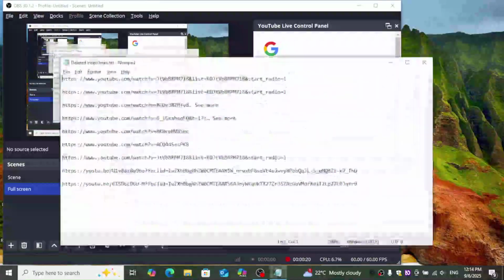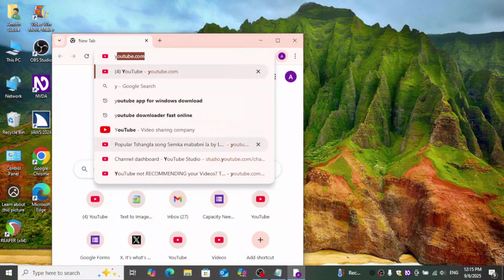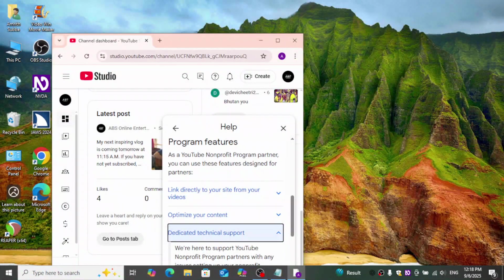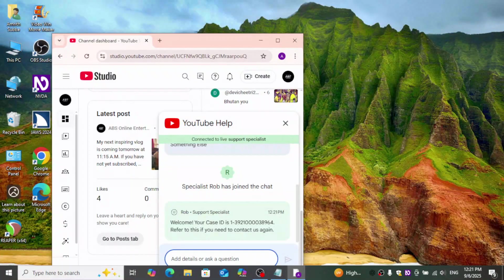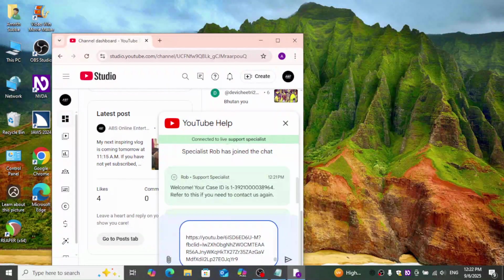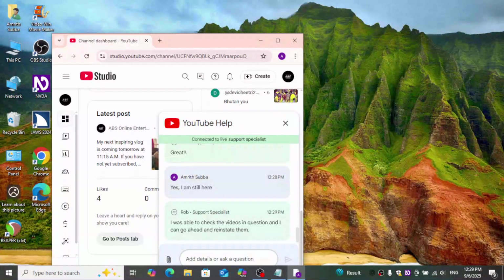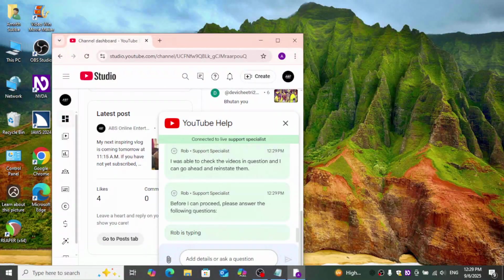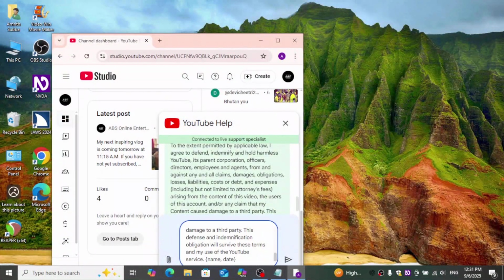Accidentally Deleted YouTube Videos? Here’s How to Restore Them FAST!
Accidentally deleted your YouTube videos? Don’t worry! In this video, I will show you how to recover deleted YouTube videos quickly and easily. Whether you’re a beginner or a pro, this guide will help you restore your lost content and keep your channel safe.